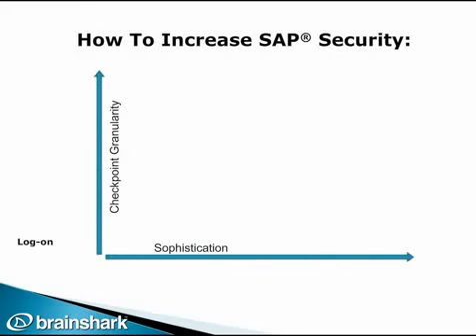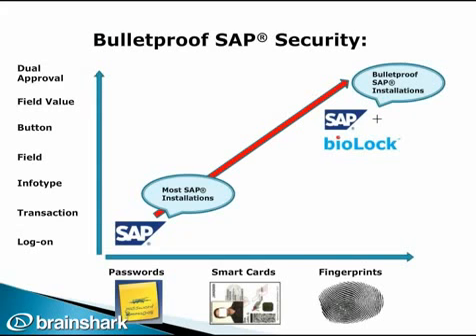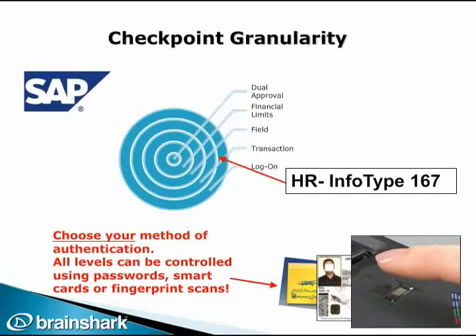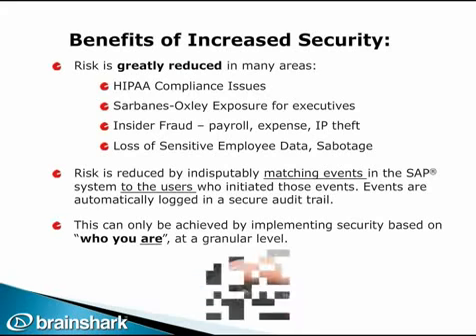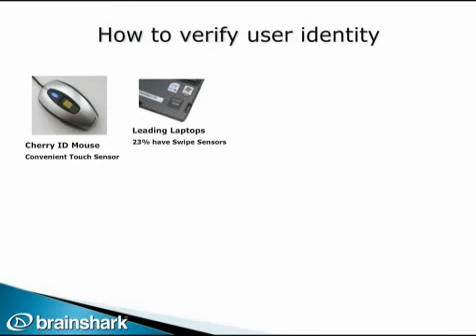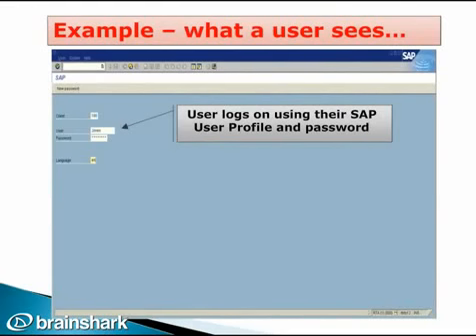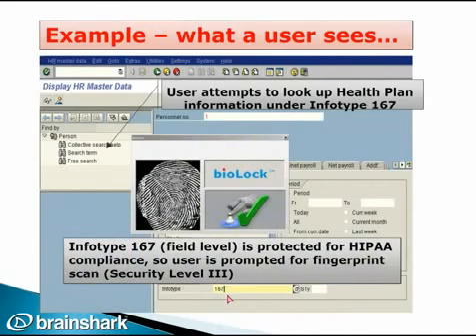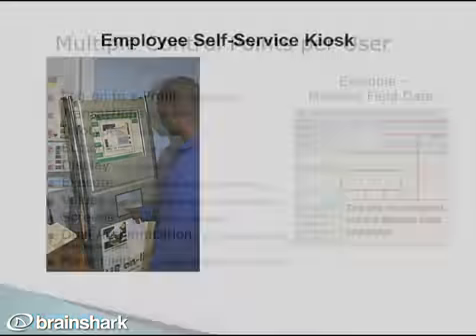SAP HR Security - bioLock